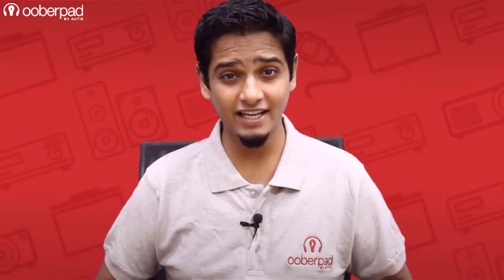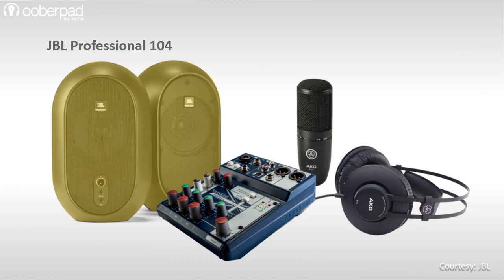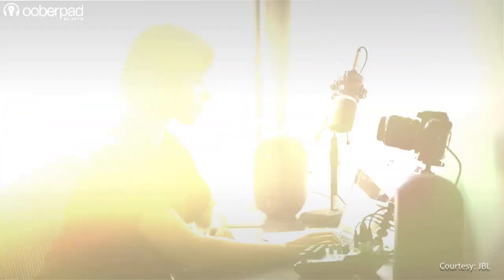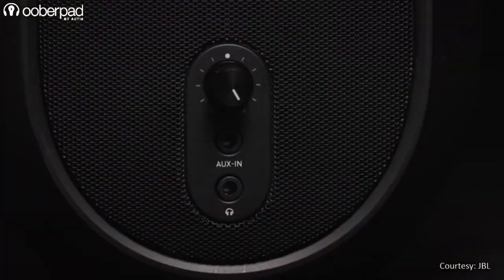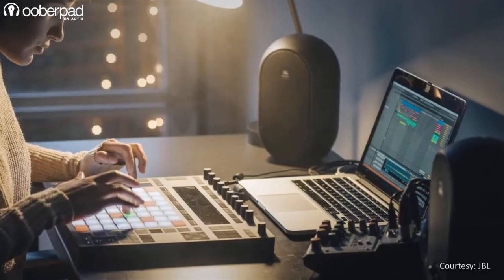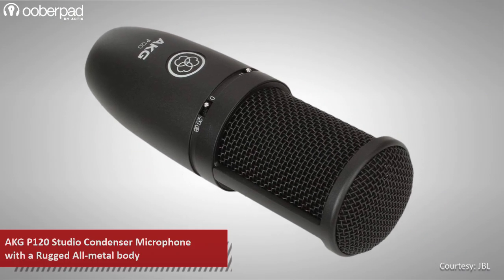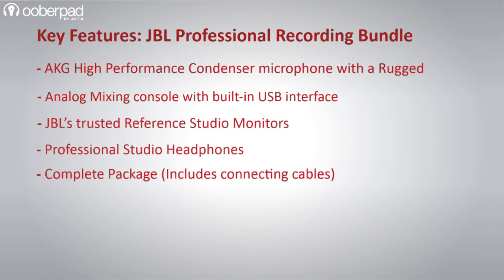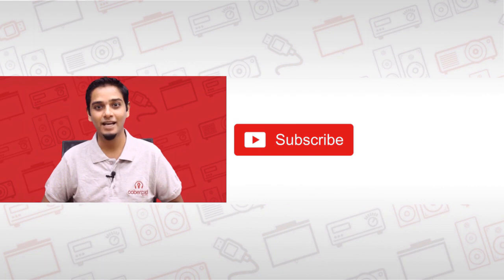JBL Professional Recording Bundle for Content Creators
In this video we’re doing a feature roundup of JBL Professional Recording Bundle for Content Creation, Podcasting, Vlogging, Instrument/Voice Recording and more. With this bundle, you can plug the AKG P120 mic directly into the Notepad 5 mixer for instant recording via the USB interface and AKG K52 for audio monitoring while recording. And finally use the JBL 104 studio monitors to mix and master your audio content.

This recording bundle is a great all-in-one solution for Content Creators, Podcaster, YouTubbers, Vloggers, musicians, game streamers and a host of different creative applications. It is also an amazing option to get yourself heard loud and clear video conferencing, e-teaching and webinars etc.

Video Courtesy: JBL